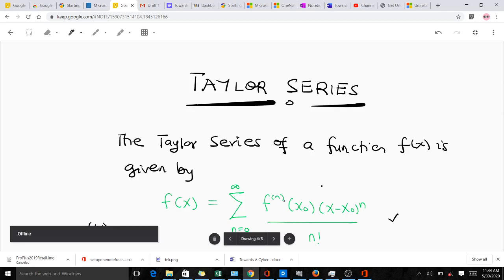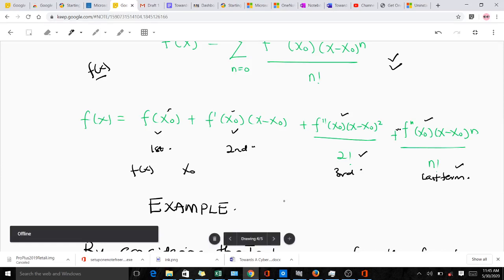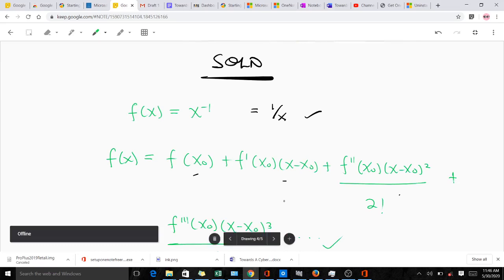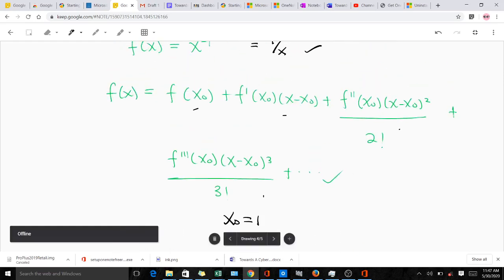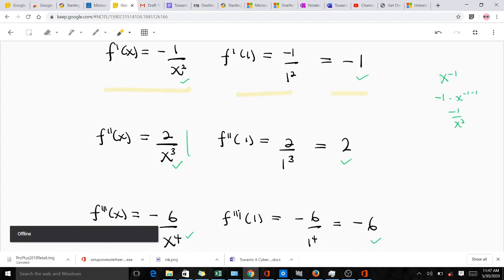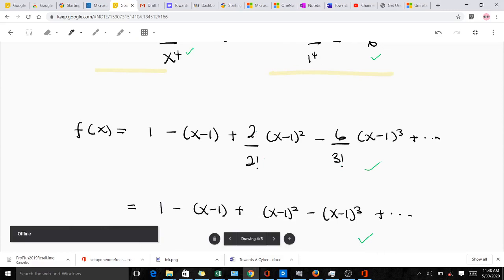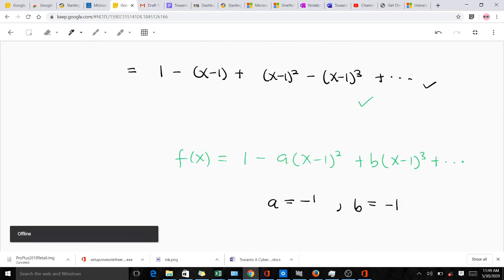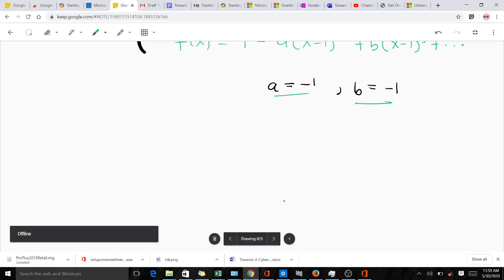Taylor Series Made Easy